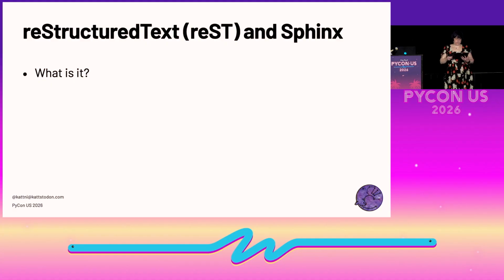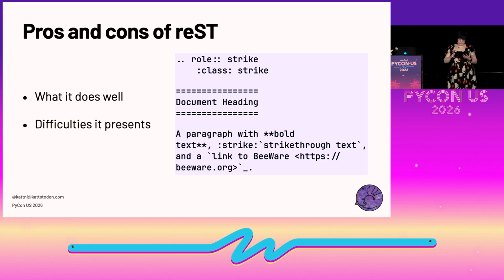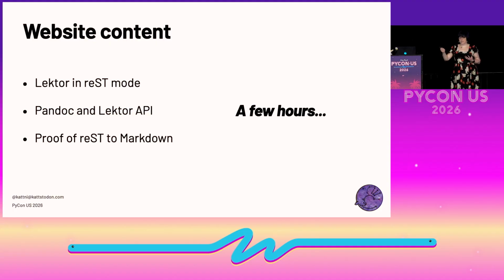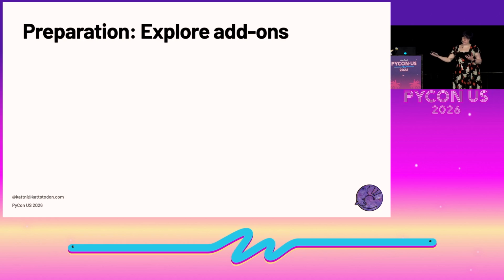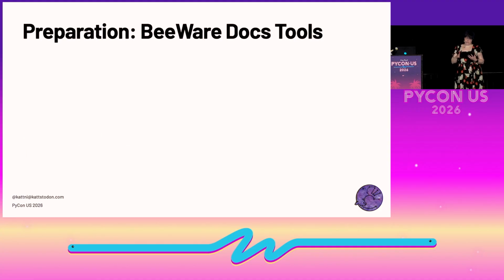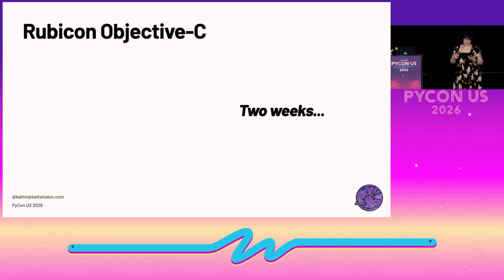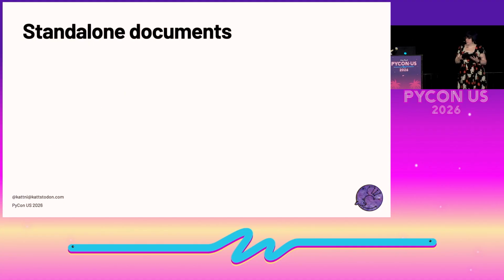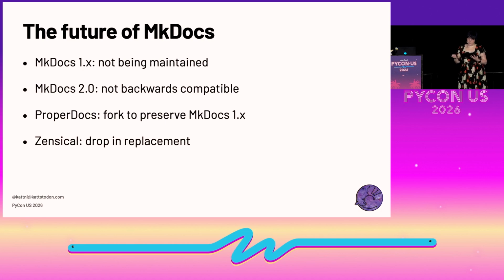Switching from Sphinx to Markdown - Kattni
For most of Python's history, the predominant option for documentation has been Sphinx and reStructuredText. However, a majority of other ecosystems have adopted Markdown. There are historical reasons for reStructuredText being a better choice than Markdown, but those reasons no longer exist.

In this talk, you'll learn why Markdown is a better option for your project's documentation. You'll be introduced to MkDocs, a static site generator built around Markdown content, and a series of associated plugins and extensions that you need to bring Sphinx-like capabilities to a Markdown site. You'll also hear a case study of migrating multiple large, existing Sphinx-based documentation bases to Markdown, including the tools used for automating the process. You'll learn how you can engage the community to assist with the effort. Finally, you'll learn why it's worth the effort to make a change of this magnitude.